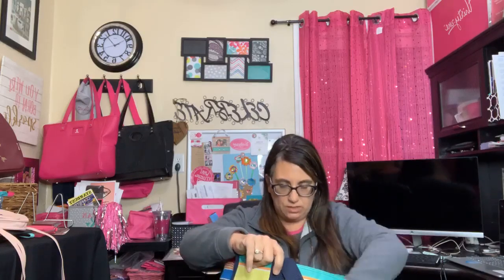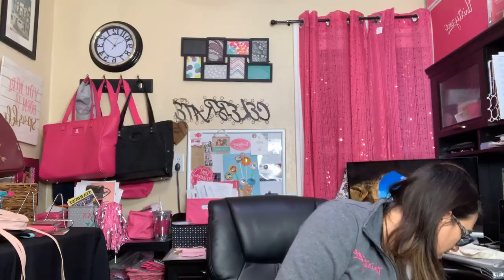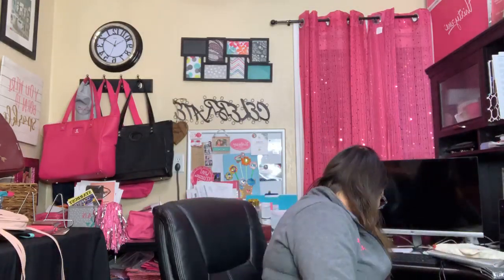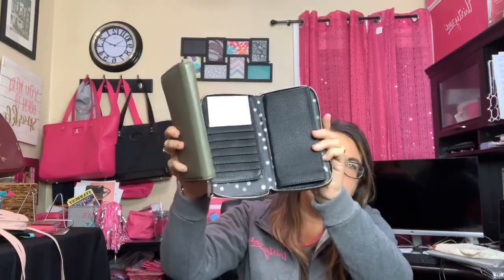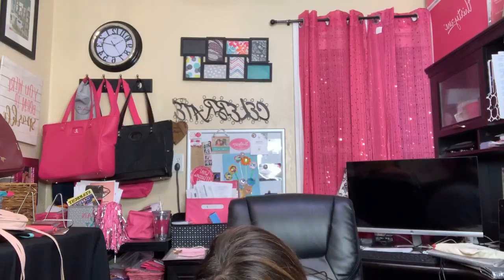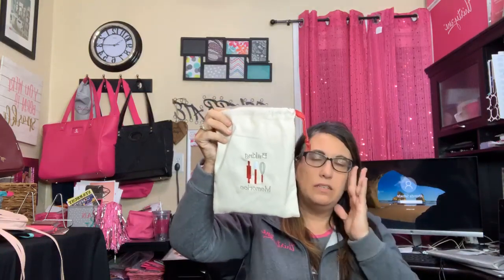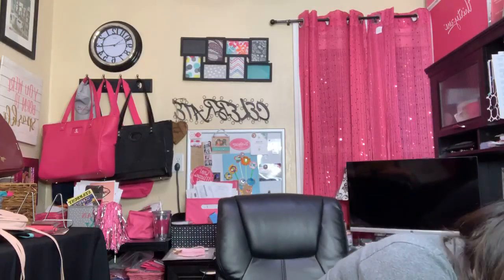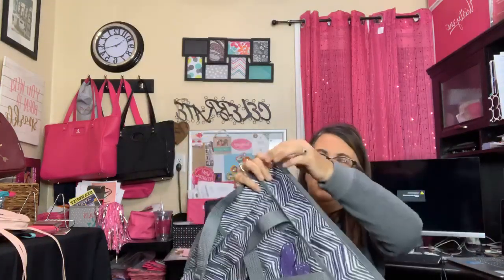OUTLET SALE VIDEO #1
The outlet same is winding up!